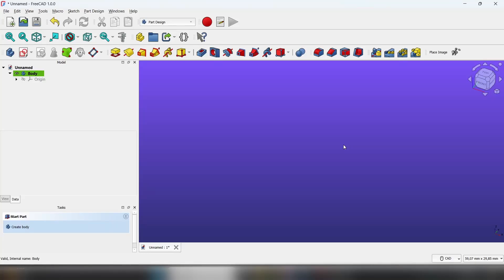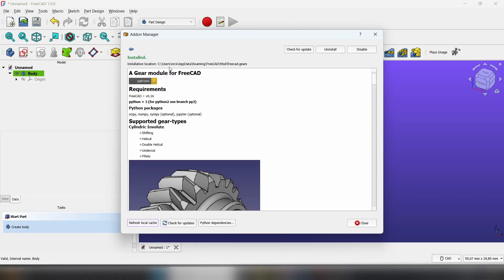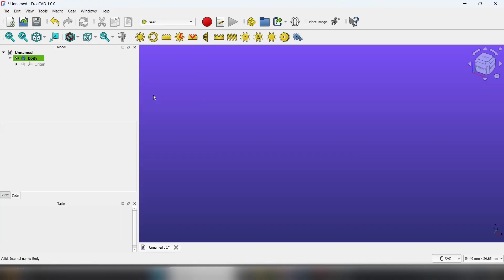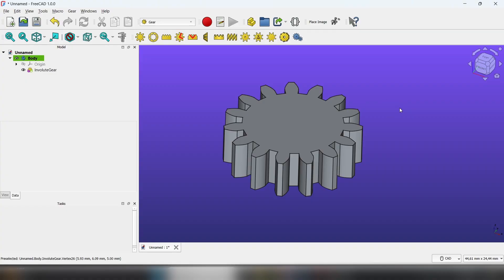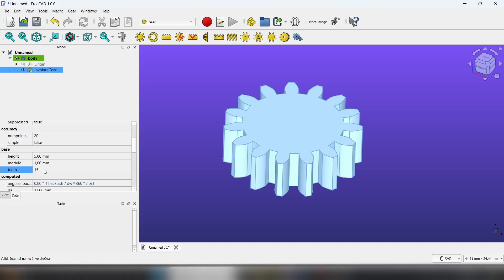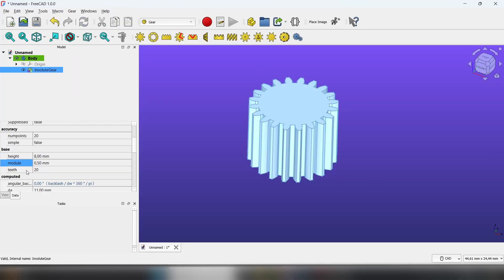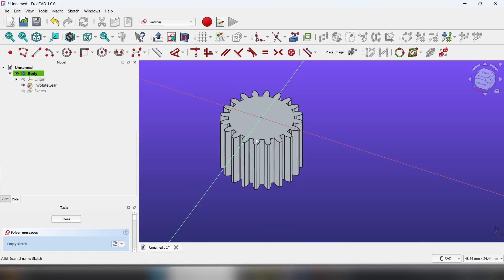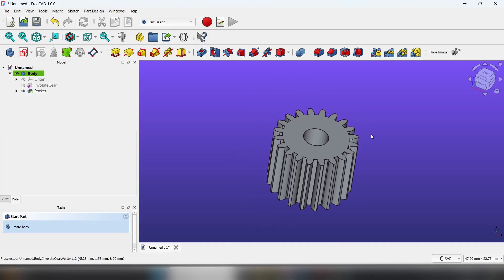How to Make Gears In FreeCad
In this tutorial I'll show you how to make gears in Freecad easily.